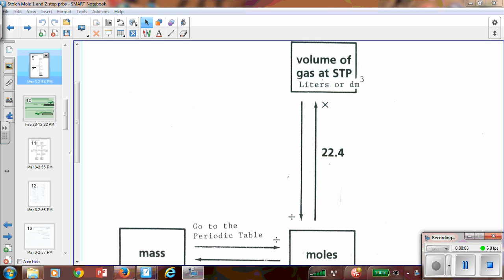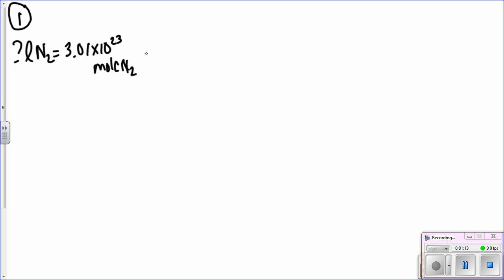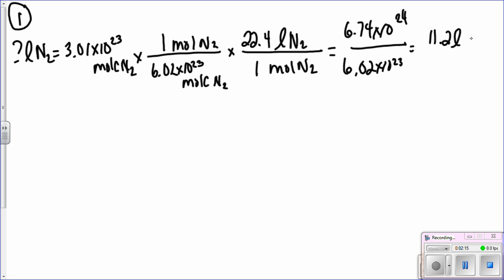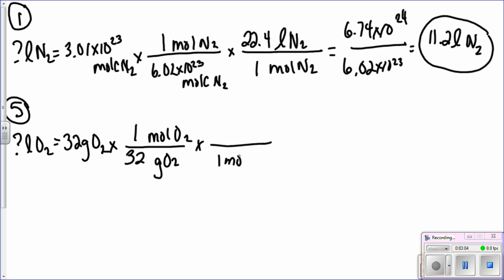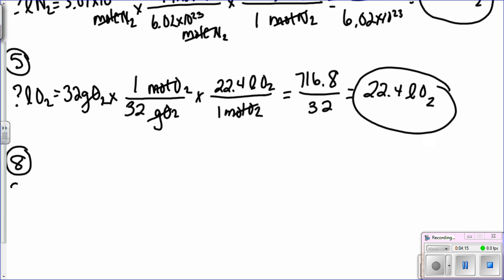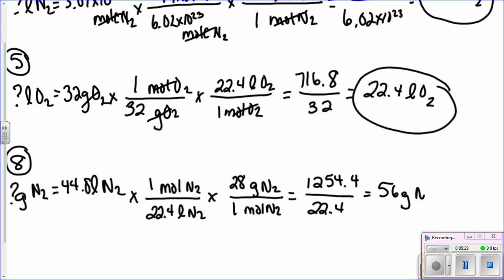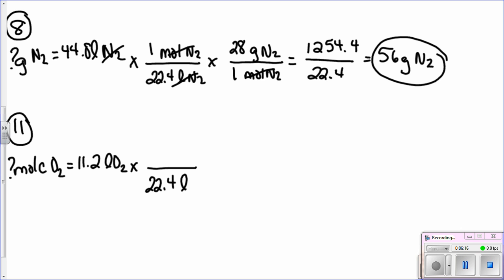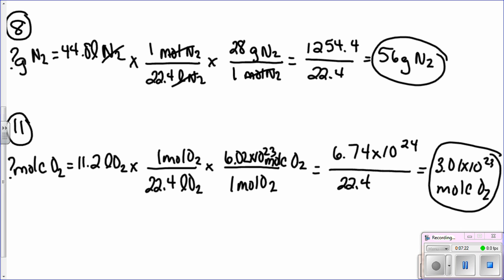Molar Volume 2 step Video 2 Notes